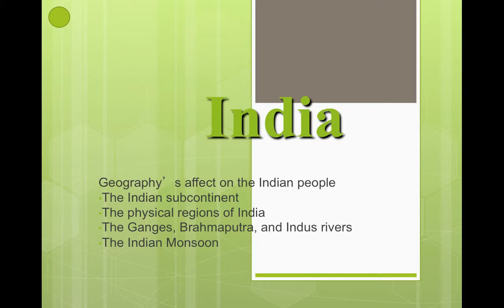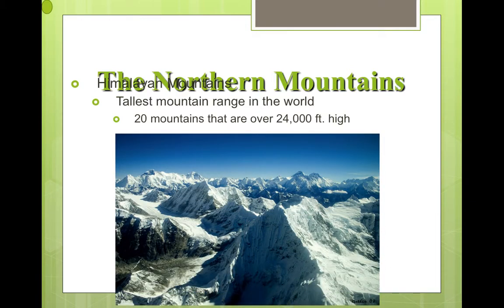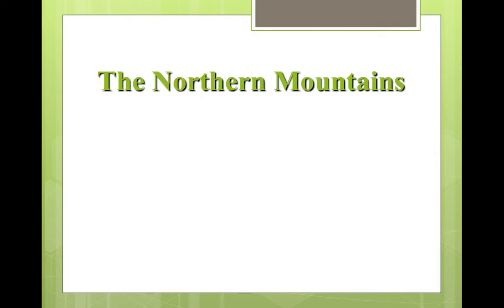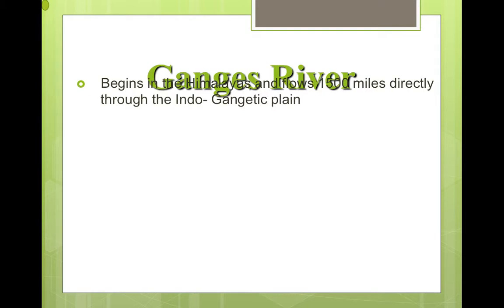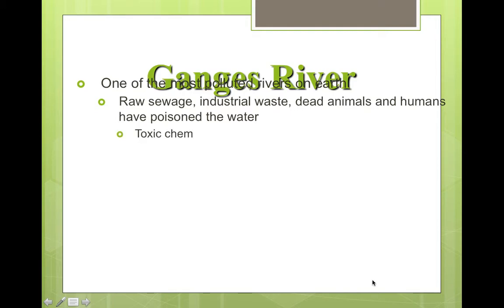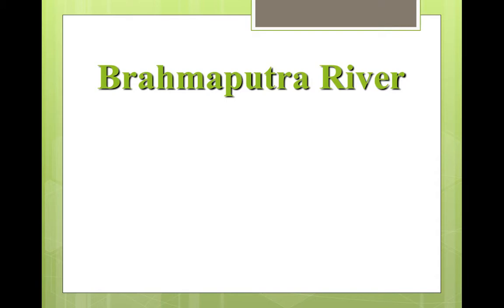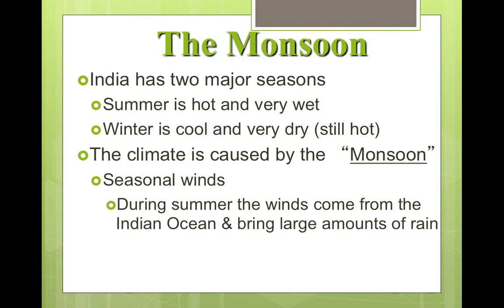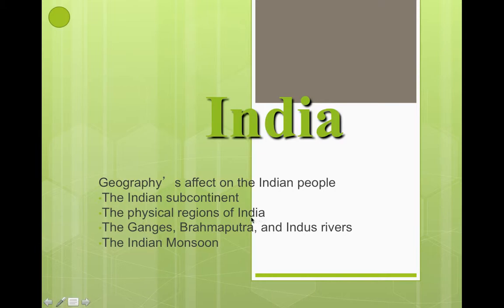Geography Of India